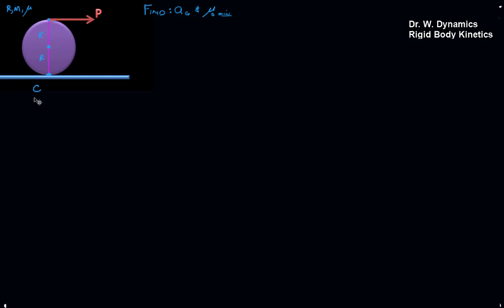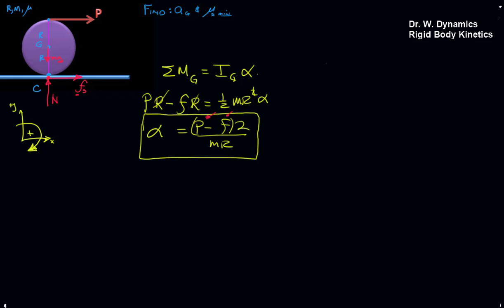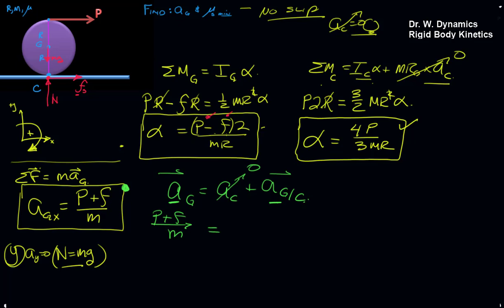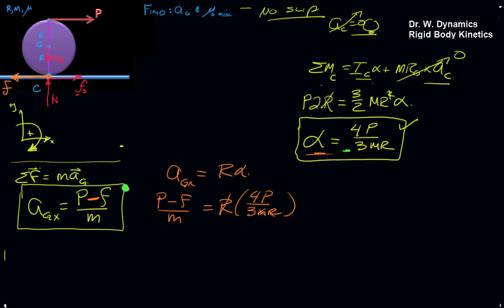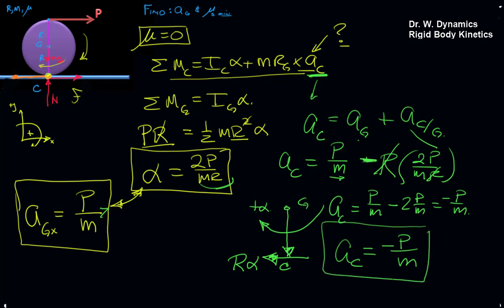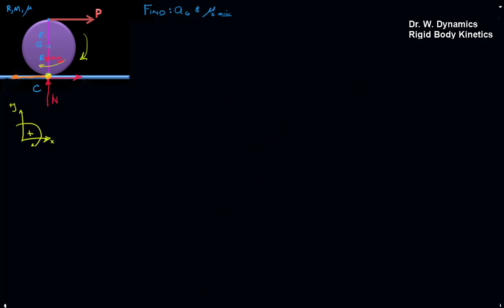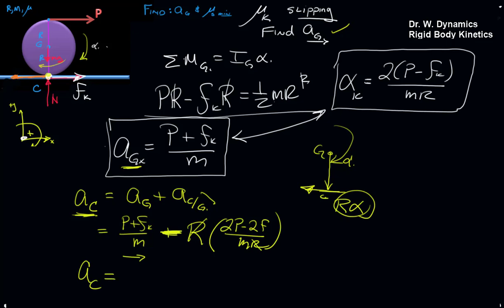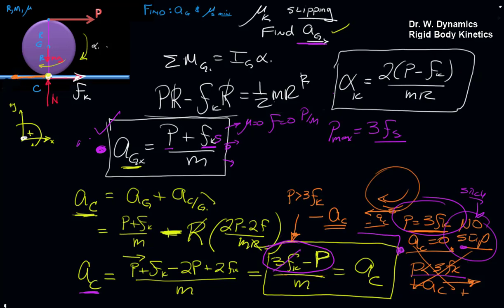Engineering Dynamics: Friction under a rolling disk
Dr. W Dynamics: Application of the moment equations to find the slip acceleration of the contact point of a rolling disk.